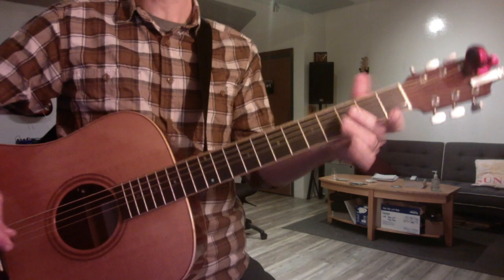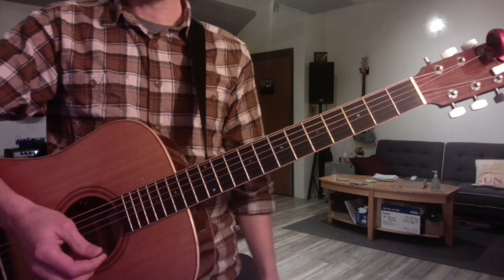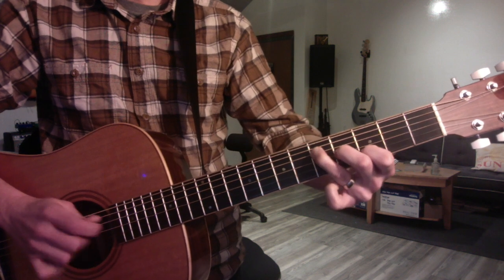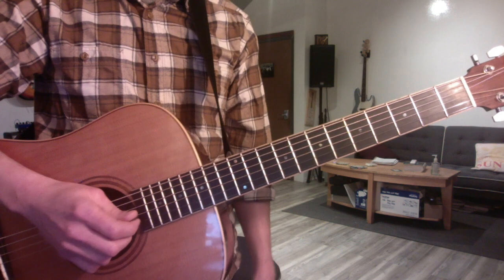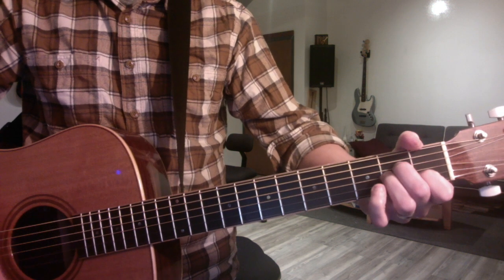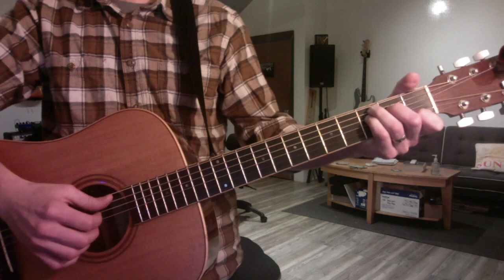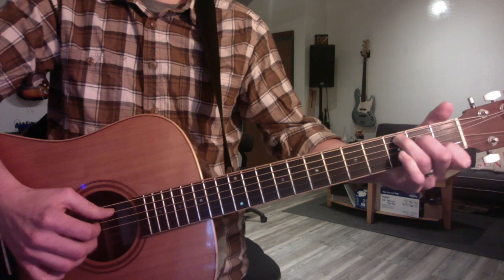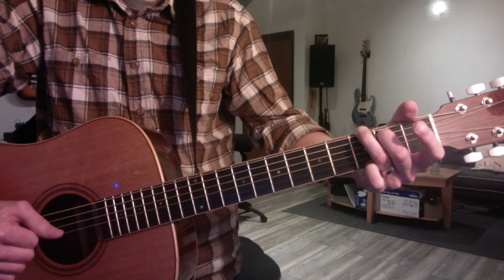Jenn Knight ! taylor brandi 6ths, triads etc